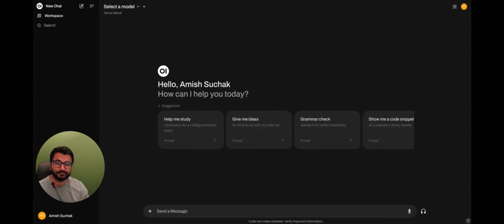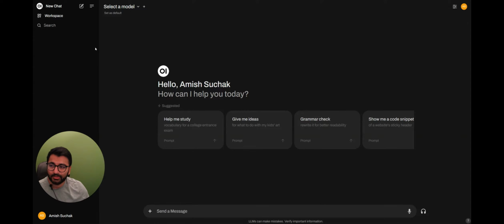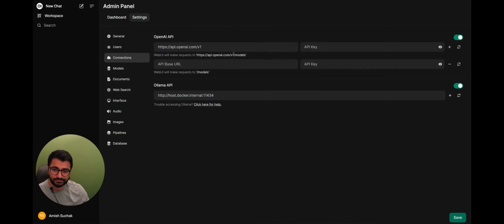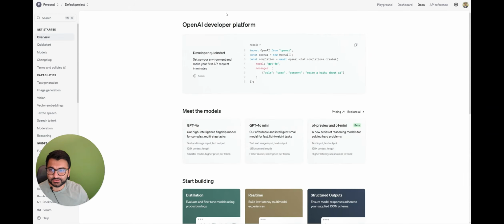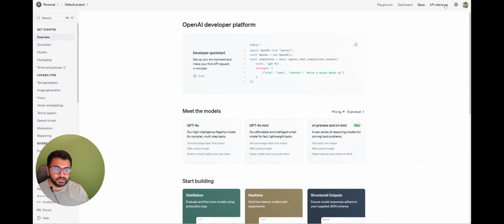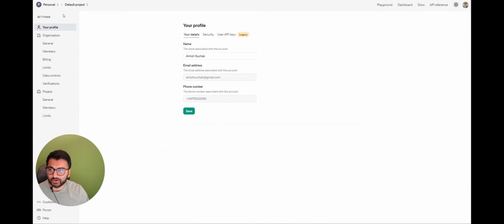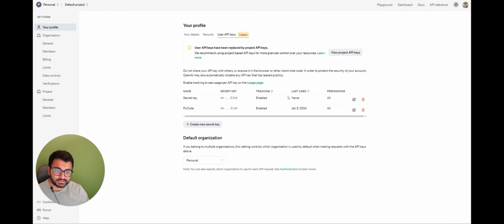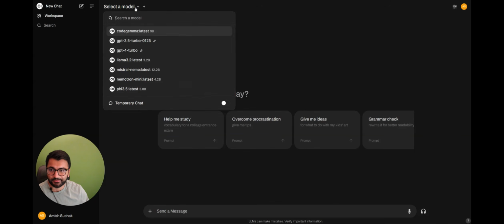How to Add GPT-4 to Open WebUI (OpenAI API Setup)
🔔 2026 UPDATE — You can now build your own completely customizable AI system. Free course below.

In this video, I'll guide you through the process of integrating OpenAI's GPT-4 and GPT-3.5 Turbo models into OpenWebUI using the OpenAI API. Whether you're new to AI models or looking to expand your current OpenWebUI setup, this tutorial will walk you through each step.

What You'll Learn:

How to set up an OpenAI API key
Configuring OpenWebUI to use GPT-4 and GPT-3.5 Turbo models
Testing the integration for optimal performance
By the end of this tutorial, you'll have a fully functional OpenWebUI setup, powered by OpenAI's latest GPT models.